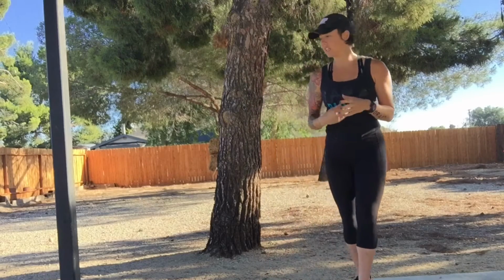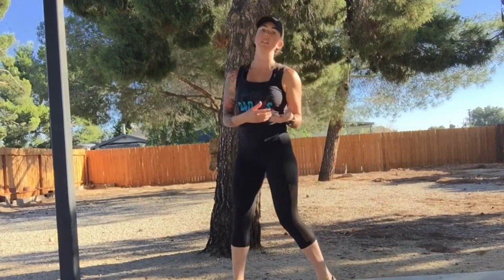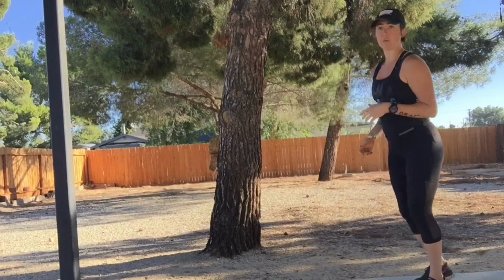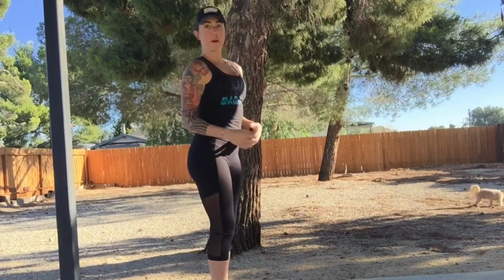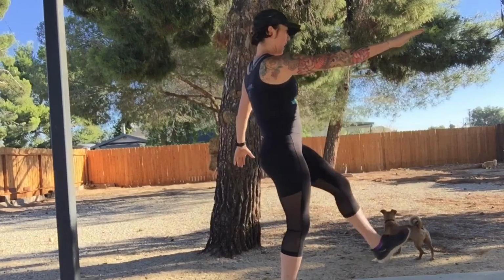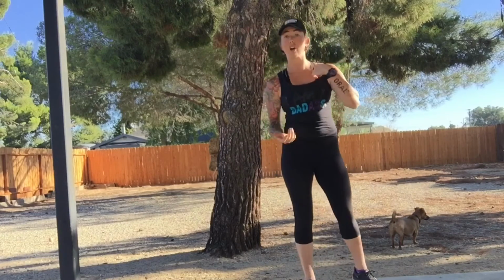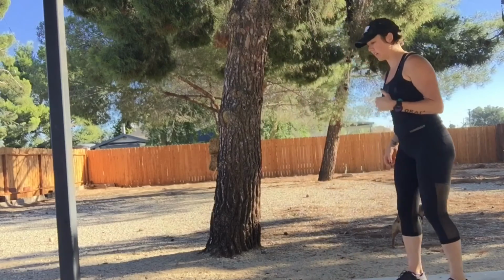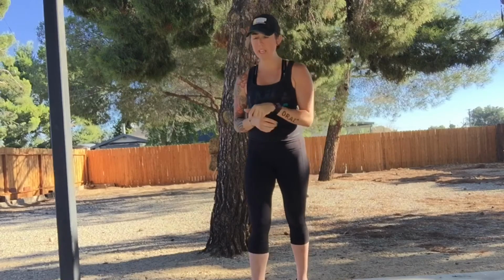Dynamic Warmup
Spartan SGX coach Ashley Seeger provides you with a dynamic warmup for all workouts and runs!